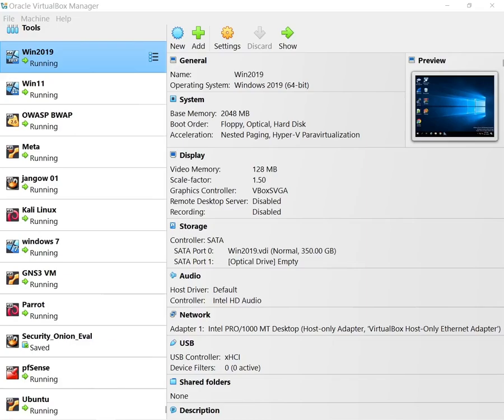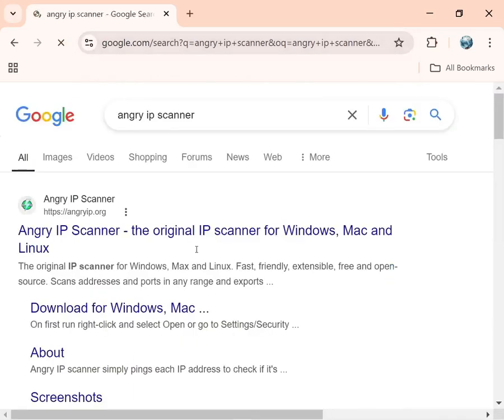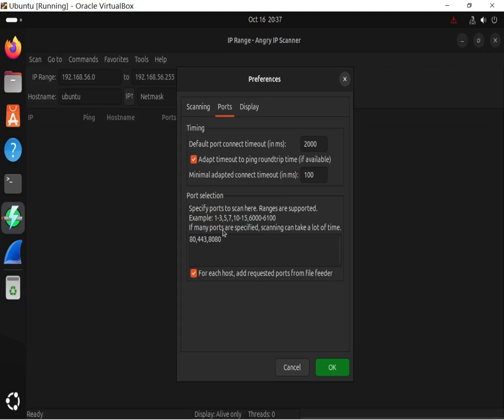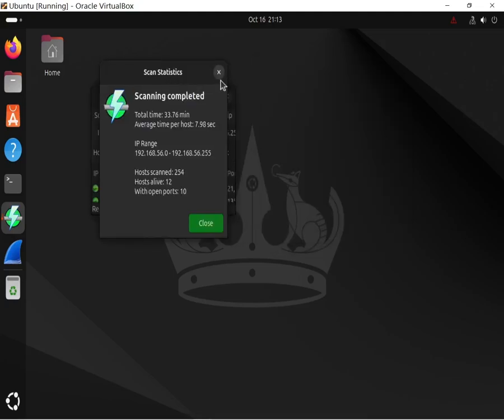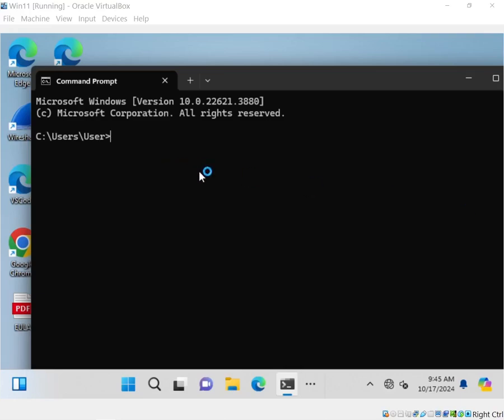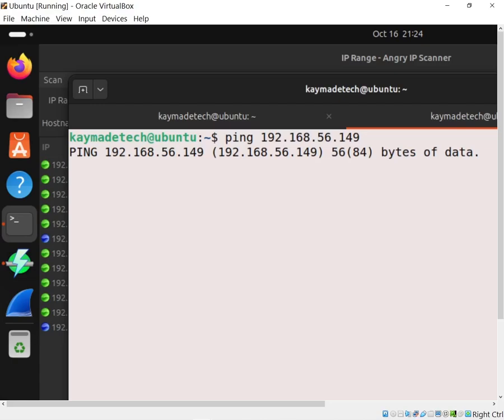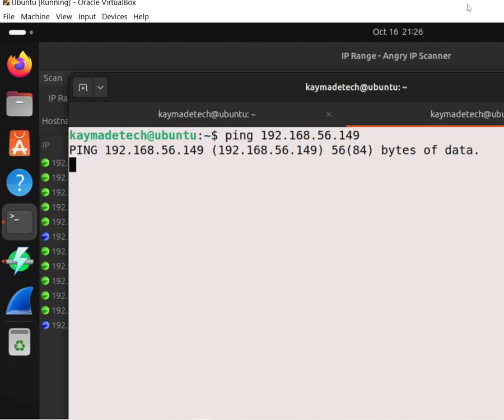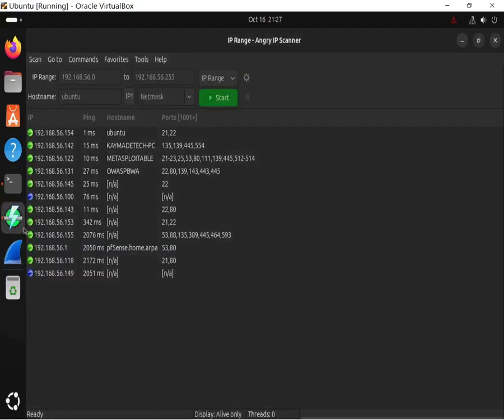Home Cyber Lab Series Angry IP Scanner